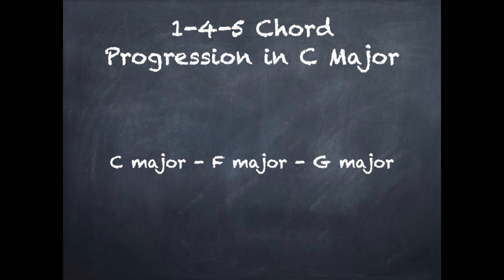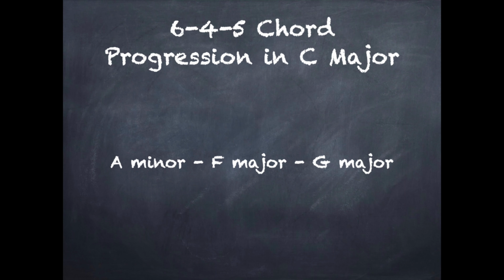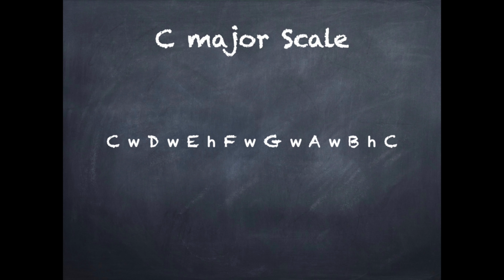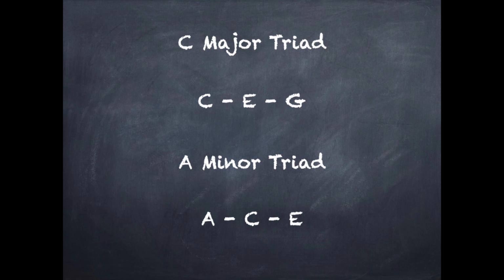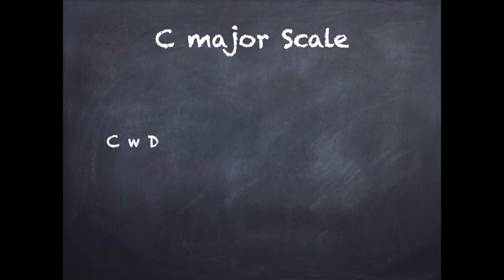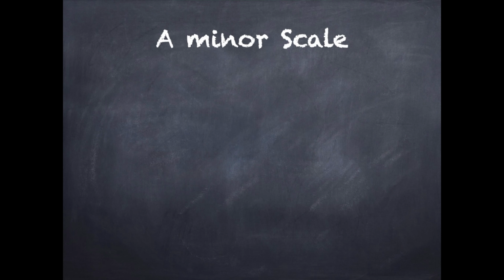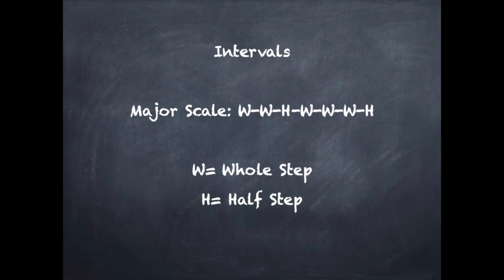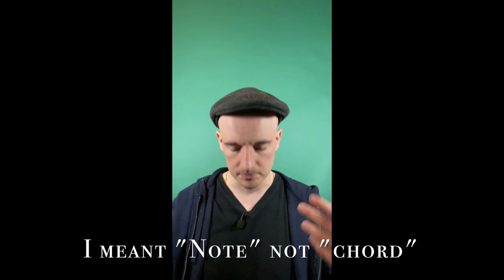How Music Works - Episode 9 - Relative Minor (Part 1)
►► Download my free guide to finally understand the modes of the major scale

Hey guys.

I hope you're all hanging in there as well as you can with everything going on.  I've been sitting on a lot of music lesson content that I'm putting together for an online course and I thought I'd share an excerpt from one of the modules.

For anyone curious about the concept of relative minor and how it can apply to basic songwriting, I think you'll enjoy it.

Thanks.

More from Aaron

►► Schedule an online private 30 or 60-minute music lesson with me via Zoom or Whereby.  (Message for rates and times)

Artist Pages

►► Davola